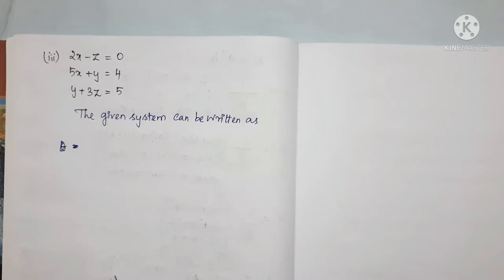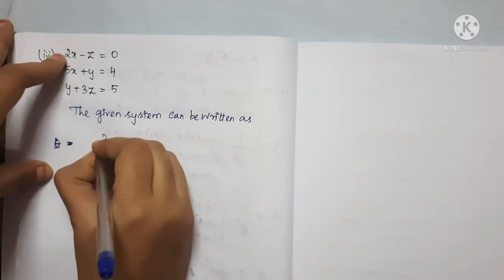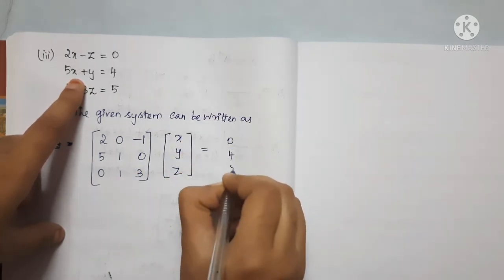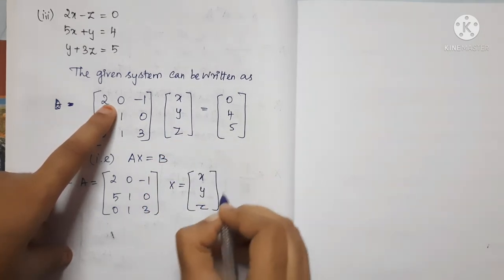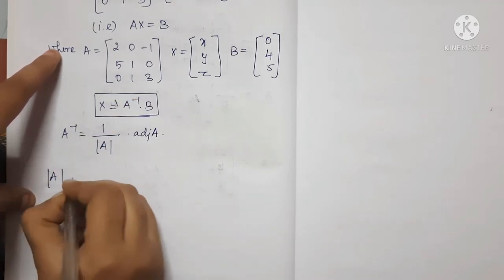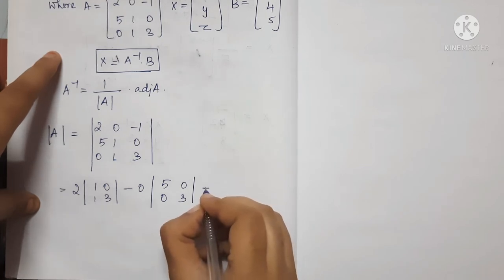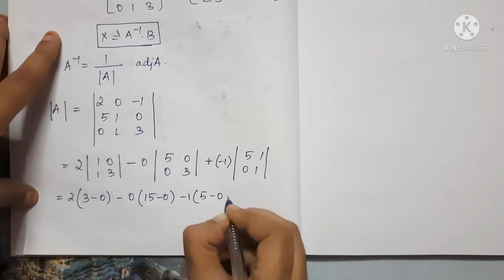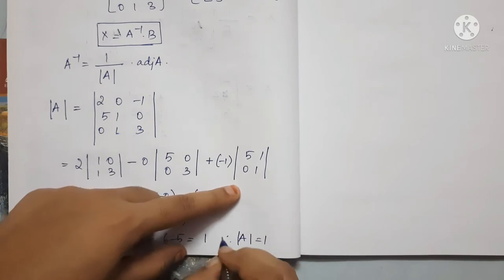11th business mathematics chapter 1 matrices and determinants exercise 1.3 / savvylearnerchannel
LEARN BUSINESS MATHS WITH SAVVY LEARNER..!!

Here is our next video for Class 11( TN Samacheer syllabus) Business Mathematics Exercise 1.3..!!

Exercise 1.3 Sum 2

Hey Friends...!!
Welcome to Our Family. !!
"SAVVY LEARNER CHANNEL". !!

Please click here for playlists for class 11 business mathematics...!!👇👇
You can check out new updated video and old video in class 11 Business Mathematics playlists link is below:

 Leave your doubts and queries in comment box and also share the opinions about this video in comment box so it will be more helpful for us to improve in upcoming videos..!!

If you like this video please do join in our family by clicking subscribe button and press bell icon so that you will get the notification when i post the video. !!

KEEP WATCHING...!!
KEEP LEARNING...!!